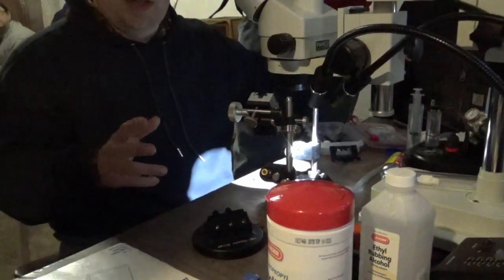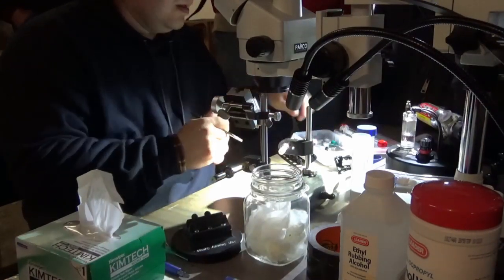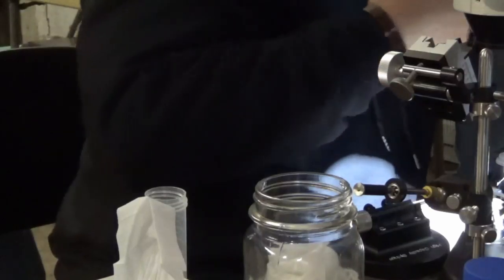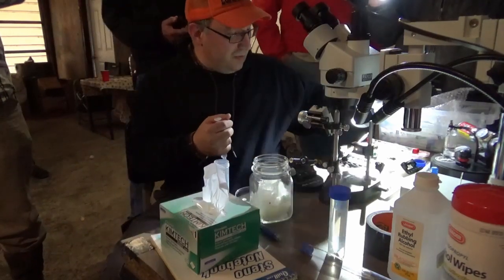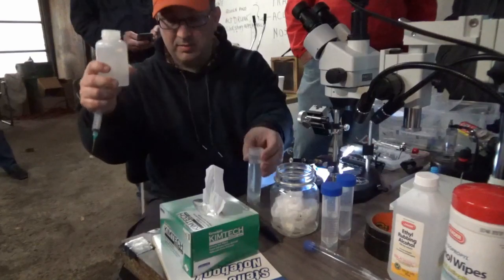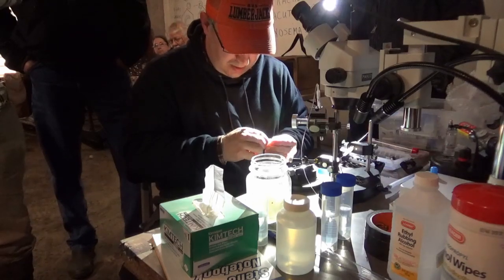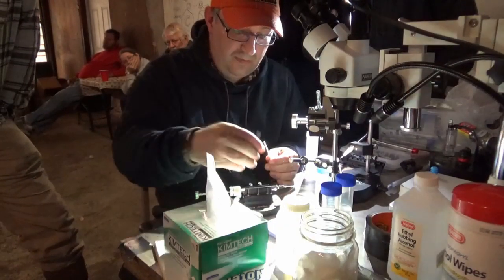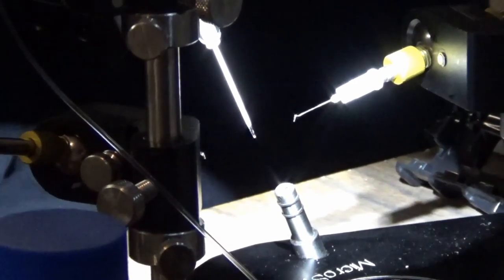Instrumental Insemination Honey Bee Queen (Jason Bragg) Part One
This video is showing the equipment and the preparation for instrumental insemination of queen bee.  Lots of info and very interesting in a informal setting. Watch the whole two part series it's amazing.